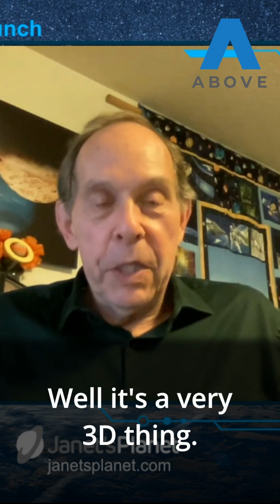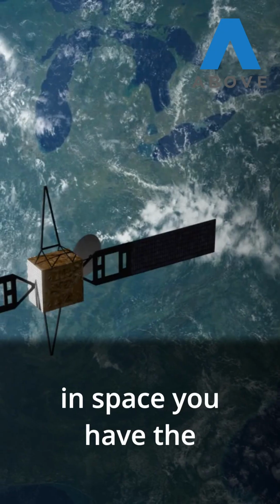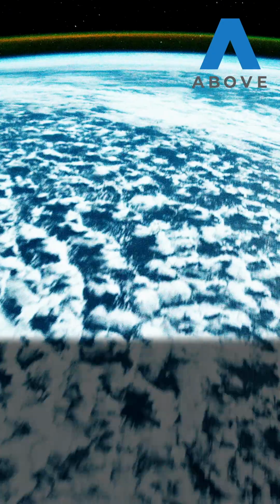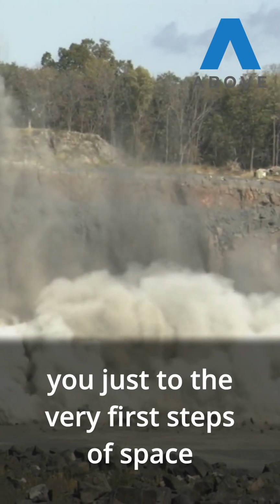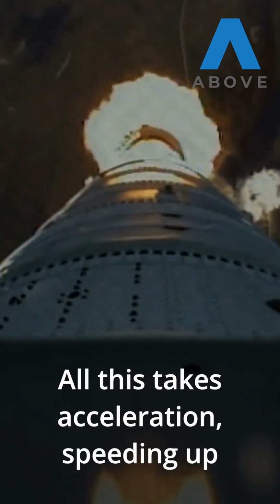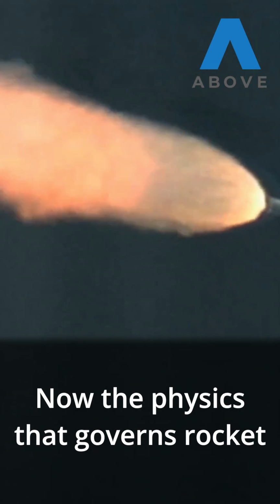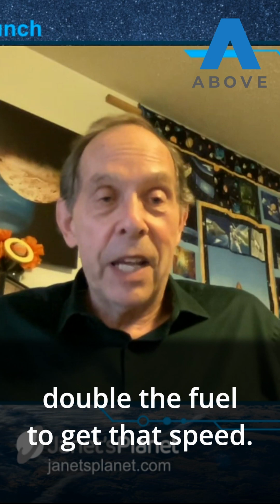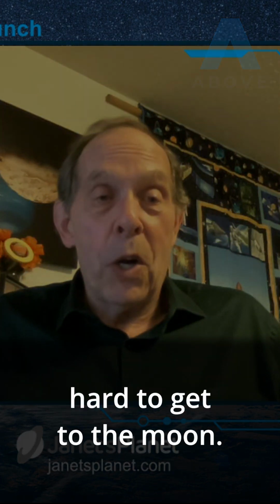What does it take to get to the moon?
Tom Spilker, Above Space CTO discusses the challenges of getting to the moon.

Excerpt from our live event in January, 2025.